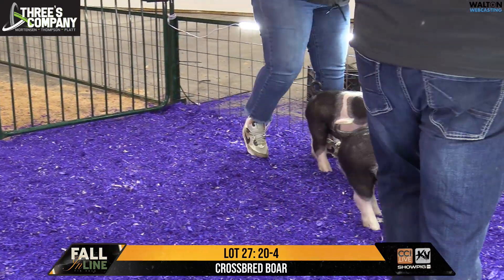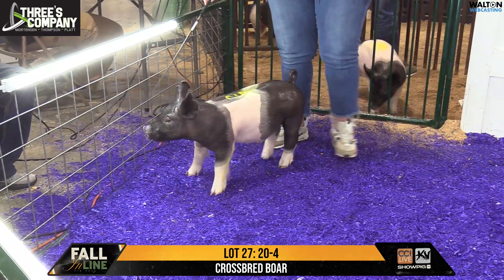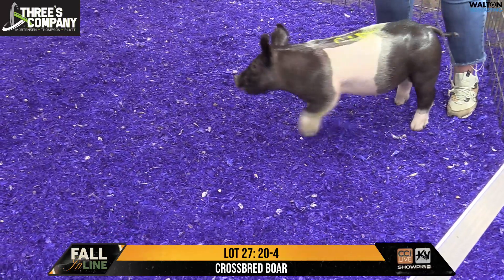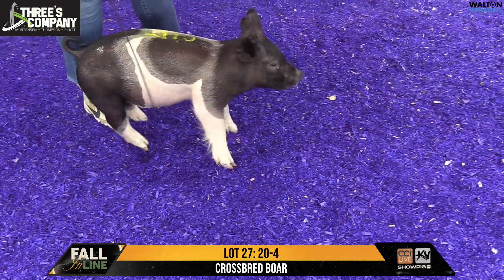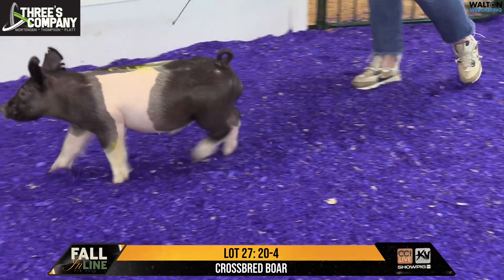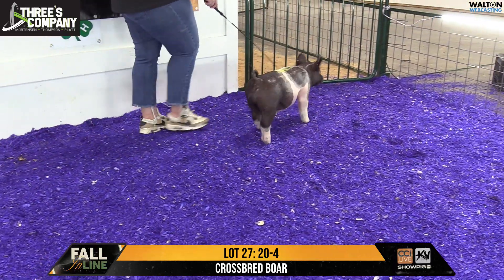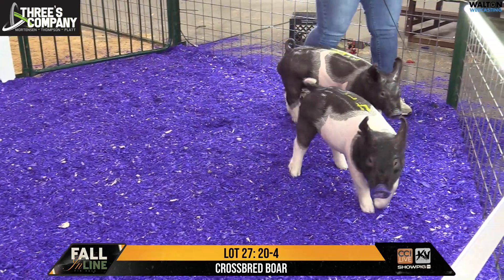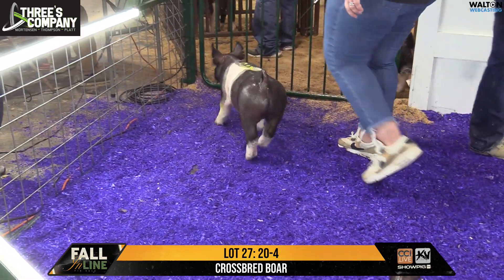LOT 27 20-4 - Fall In Line Pig Sale - April 26, 2024